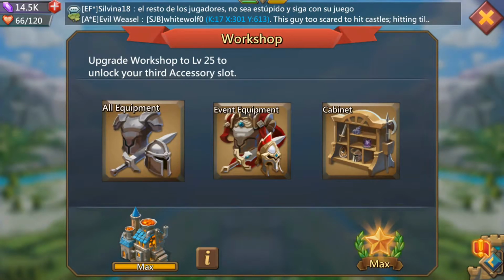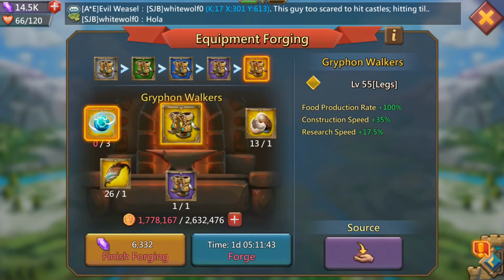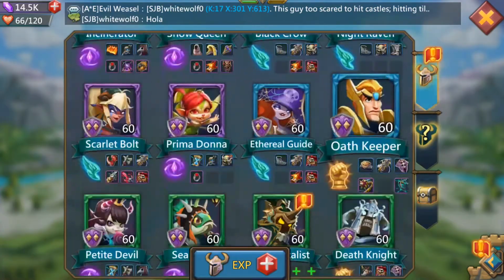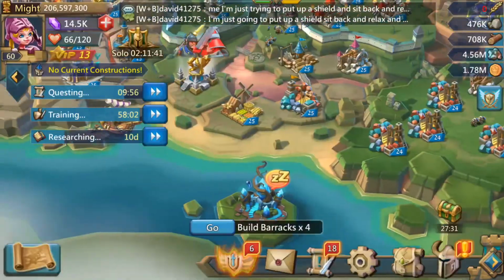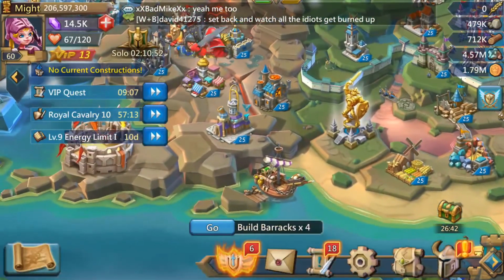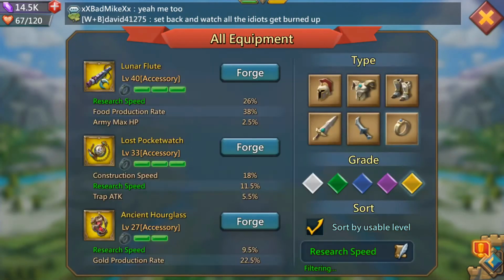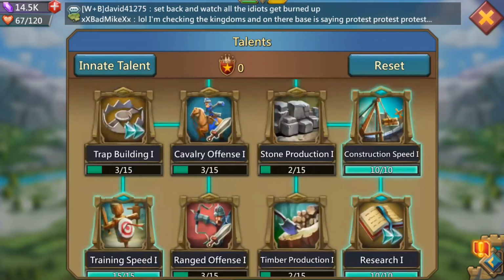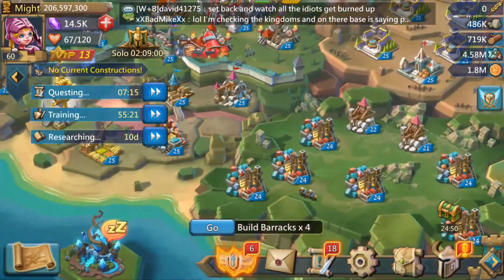Research speed set up P2P/F2P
Prepare to enter a world of chaos in Lords Mobile, a real-time, competitive strategy game. Build up your empire, collect exotic Heroes, train your troops, and battle your way to the top! Even in this dog-eat-dog world, perhaps you’ll find an alliance within a Guild. But if they’re not with you, they’re against you. Destroy all who stand in your way to total domination! The world is yours for the taking!

Songs :
Ghost'n'Ghost_-_Lighthouse_[Argofox]

Like and sub if you wish more content coming soon.

big thank you to VNNcz3 who help inspired me to do this and for all his knowledge please feel free to check him out!

“Be Strong, Be a Beast”
[.BS] Beast squad (used to be ZFG) has been a tight squad of people since the very beginning often referred to as OG’s
.BS is a guild like marmite you either love them or you hate them we don't go out our way to start fights although many will tell you we do… these are the people that tried and failed and now see it as they didn't do anything wrong. Don't poke the beast without expecting anything back!

About myself and Beast squad
I started lords mobile by downloading games for my son on my phone and it popped up as a advert. The rest just fell into place
I started out in Kingdom 15 and quickly got into a guild called WarCry [.WC] after many fights and meeting people I then left to join [ZFG] and have been with this crazy bunch ever since! ZFG soon became .BS and we played about for a bit the original founders of Beast Squad are Capnredbeard, Riddlerye and Mizery
We moved to Kingdom 1 soon as the migration scrolls came out
After fighting in Kingdom 1 for a brief period of time between YH and GzT I decided to move on from .BS and start my own guild in Kingdom 11 it worked out well but wasn't quite home.. .BS then migrated to Kingdom 11 to find peace for once and grow but other guilds in The kingdom had other thoughts and saw .BS as a threat. After fighting guild and battling to the top and the disband of TmP .BS is now ruler of kingdom 11 with its close alliance of NRH and GJV but GS now want to make a stand! Let's show them what we are made of….